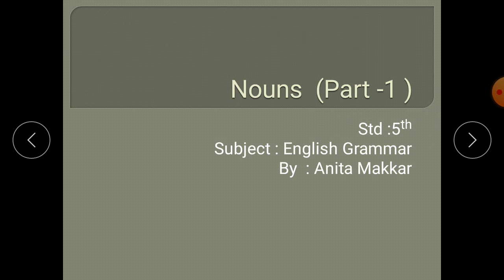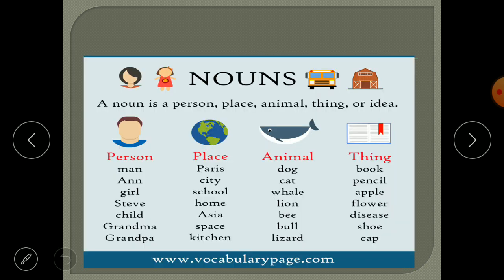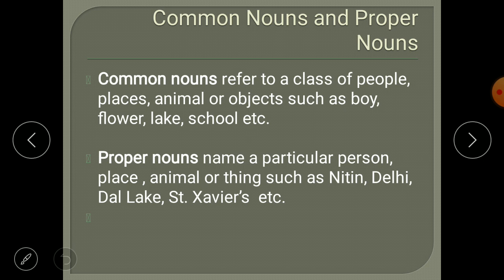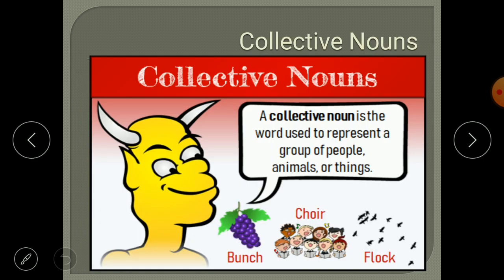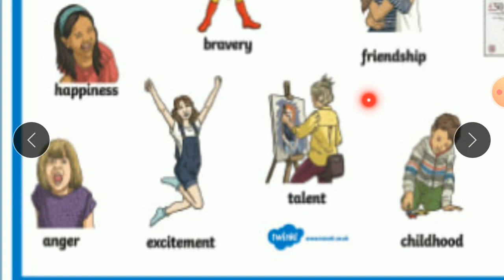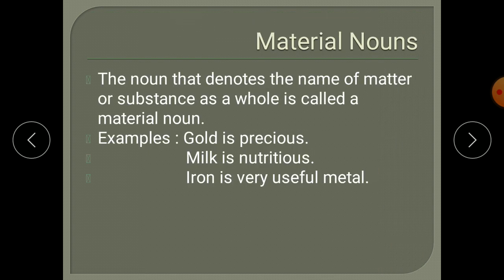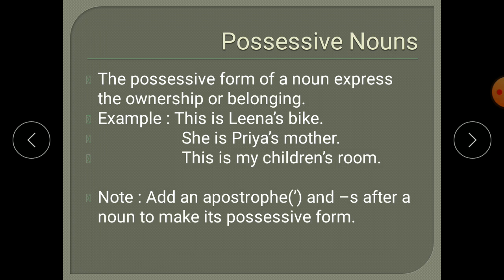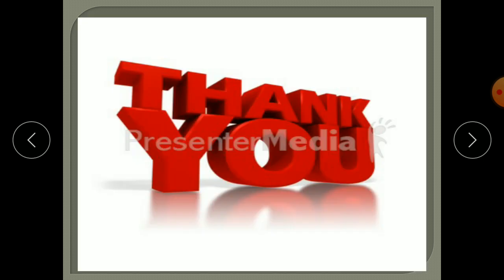Class 5 english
Nouns and kinds of nouns (Part1)